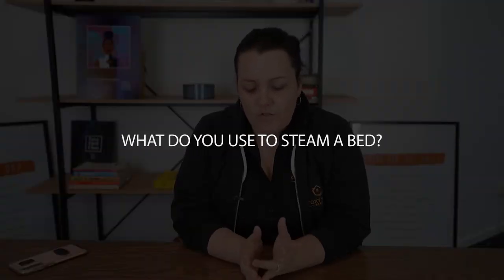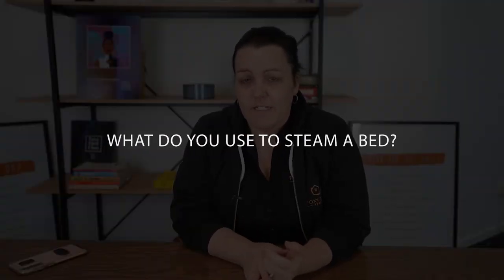How to Style a Bed | Everything You Need to Know When Staging to Sell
Do we stage every bedroom? How many pillows do we use? How do we choose which style to go for? In this video we’re attempting to cover all the questions when it comes to Beds in Staging Homes for Sale, including:

- Do you stage every bedroom?
- When to include bedheads?
- How many pillows / throws
- When to include an occasional / desk / even a sofa
- How do you select bedsides and lamps
- Do you use accessories on bedside tables?
- Which way do you face the bed?
- What do you use to steam a bed?
- Best type of linen and pillows
- How do you select each bed
- How do you transport linen
- How long does it take to make a bed
- Bed frames v bases
- Consistency of styling throughout house
- When do you use a single bed in a home?
- Size of bed rules

Did we miss something? If so, leave your question in the comments below.